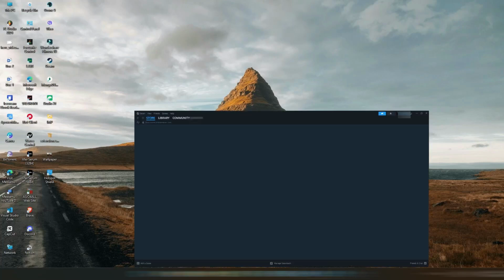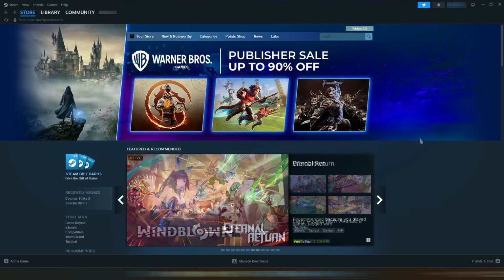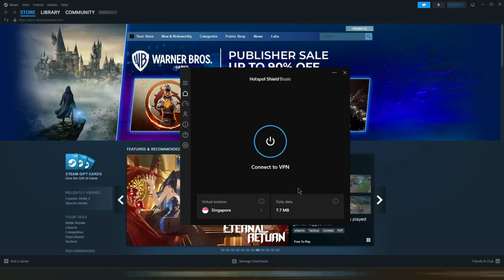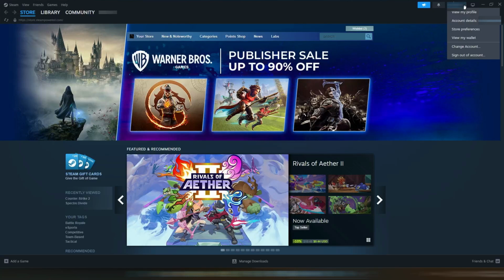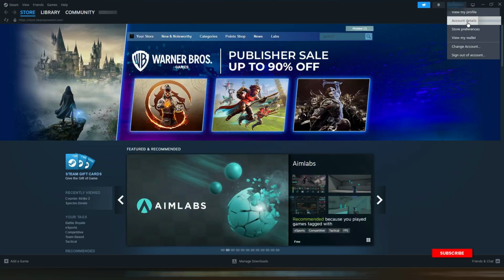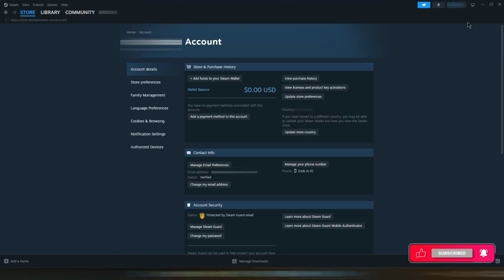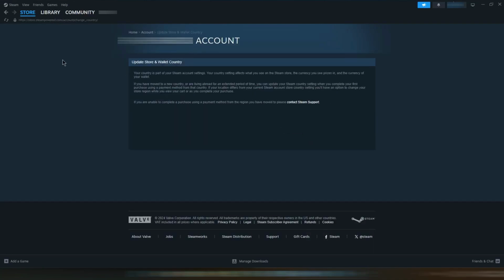How to Change Region in Steam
Learn how to change your region in Steam with this comprehensive step-by-step guide! This video will walk you through the process of updating your Steam region settings, which can be useful for accessing different game libraries, currency options, or resolving location-specific issues. Whether you're asking, "How do I change my region in Steam?" or need help navigating the account settings, this tutorial has you covered. Watch now to change your Steam region easily!

Timestamps:

00:00 How to Change Region in Steam
00:10 Step-by-Step Guide to Updating Your Region Settings in Steam